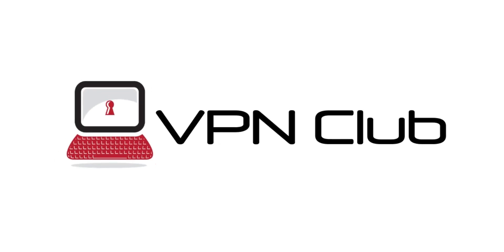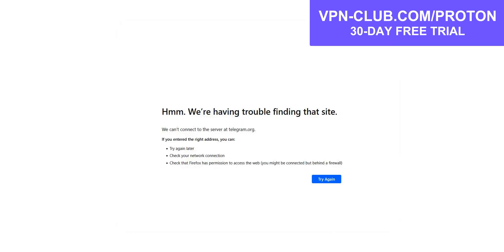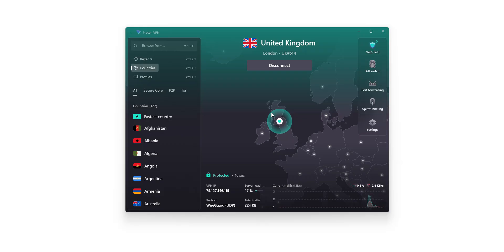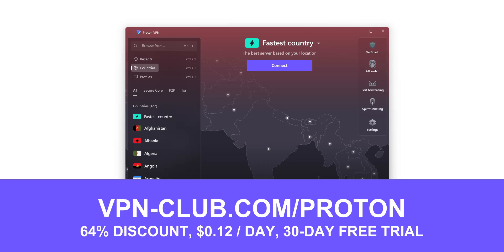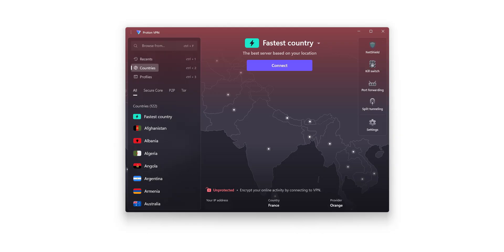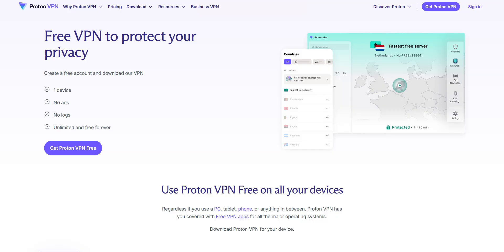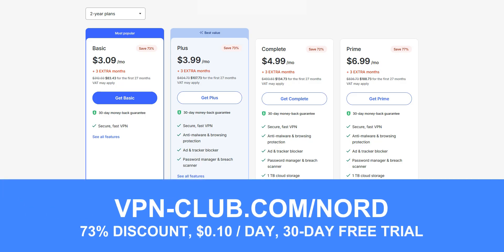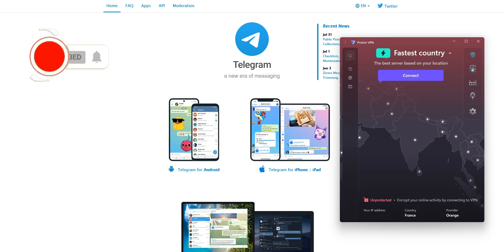How to Use Telegram After the Ban in Nepal 🔓🇳🇵 Step-by-Step Guide to Unblock Telegram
Wondering how to unblock Telegram in Nepal? Here is a step-by-step tutorial on how to unblock and use Telegram in Nepal. I recommend using Proton VPN ✅ (30-day trial) or NordVPN ✅ (30-day trial)

If you can't afford Proton VPN Plus or NordVPN, try the free version of Proton VPN ✅

This video is useful if you are trying to access Telegram or another app or website that is blocked in Nepal.

As you probably know, Nepal recently blocked access to Telegram.

Here is how you can unblock Telegram in Nepal:

Step 1: Choose a VPN. I recommend using Proton VPN ✅ (30-day trial) or NordVPN ✅ (30-day trial)

Step 3: Start the app, select a location and activate the VPN.

That's it! You can now access and use Telegram...

The 2 VPNs I recommend:

- 14,000 servers in 122 countries
- Fast speeds
- Strict no-log policy
- Up to 10 simultaneous connections
- 30-day refund period

- 8,000 servers in 126 countries
- Fast speeds
- Strict no-log policy
- 30-day refund period

Proton VPN and NordVPN are available on Windows, macOS, iOS, Android... There are also extensions for Chrome and Firefox.

Awesome! Now you know how to unblock Telegram in Nepal. I hope you found this tutorial helpful.